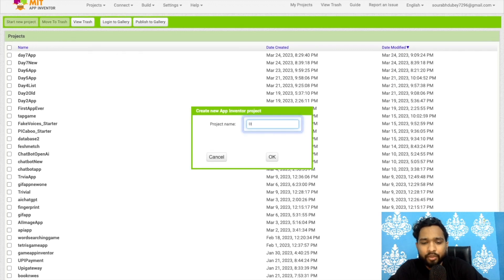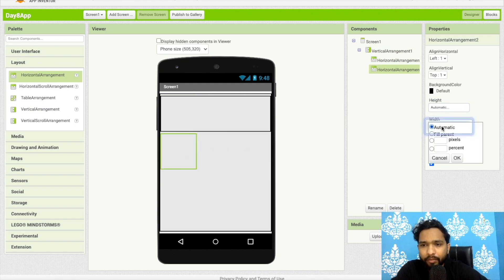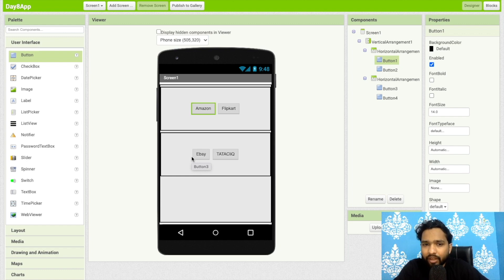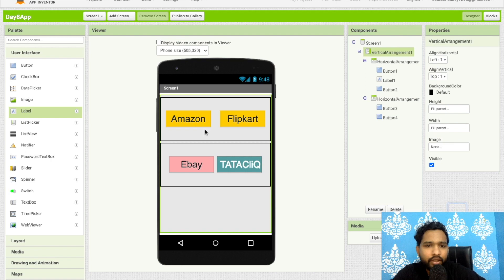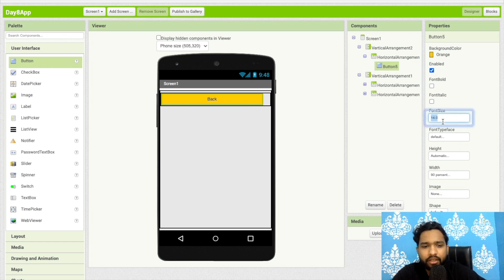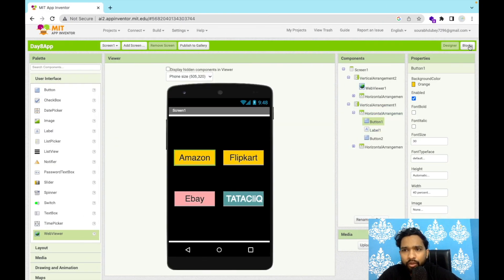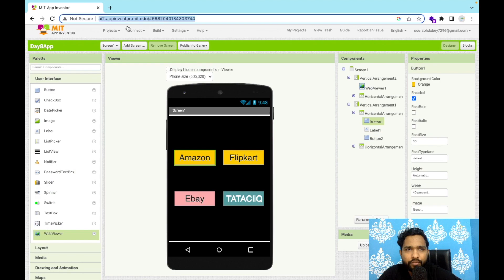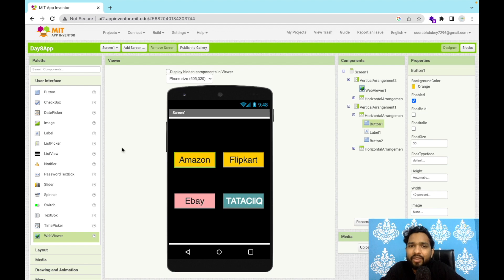How To Create All in One Shopping App in MIT App Inventor | Webview | 8/100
The WebView component in MIT App Inventor is used to display web pages inside an app. It is a powerful tool that enables developers to create hybrid mobile apps that combine native and web-based components.

The WebView component works by using a web browser engine to render web pages inside the app. This means that developers can use web technologies such as HTML, CSS, and JavaScript to create app interfaces, while also taking advantage of native features such as device hardware and sensors.

To use the WebView component in MIT App Inventor, simply drag and drop it onto the design canvas of your app. You can then set the URL property to the web page you want to display. You can also customize the appearance of the component by changing its width, height, and other properties.

The WebView component can be useful for a wide range of app development projects. For example, it can be used to display web-based content such as news articles, social media feeds, or online shopping sites inside an app. It can also be used to create hybrid apps that combine web-based user interfaces with native features such as camera access, GPS tracking, and push notifications.

One of the main advantages of using the WebView component is that it can save development time and resources. Rather than having to build an app from scratch using native code, developers can leverage existing web technologies to create a functional and engaging app interface.

Another advantage of the WebView component is that it enables developers to create cross-platform apps that can run on multiple operating systems and devices. Because web technologies are generally platform-independent, developers can create an app once and deploy it to a wide range of devices with minimal modifications.

However, there are also some potential drawbacks to using the WebView component. One of the main challenges is ensuring that the web content is optimized for mobile devices and that it can be displayed properly across a range of screen sizes and resolutions. Developers may also need to address security concerns related to loading external content inside the app.

In summary, the WebView component in MIT App Inventor is a powerful tool for creating hybrid mobile apps that combine native and web-based components. It offers a range of benefits for developers, including faster development times, cross-platform compatibility, and access to a wide range of web technologies. However, it also requires careful planning and optimization to ensure that the app provides a seamless and secure user experience.